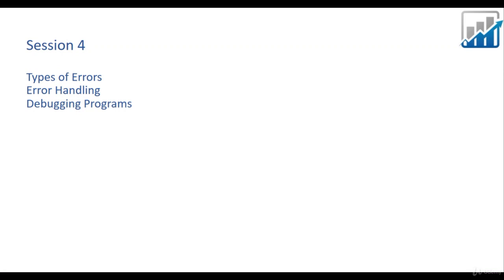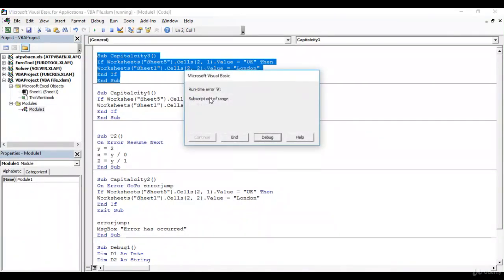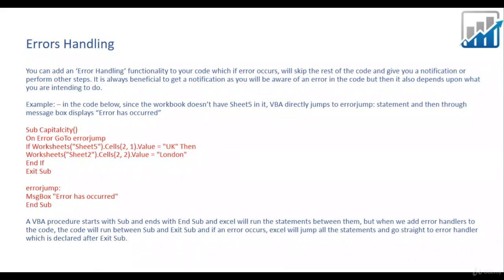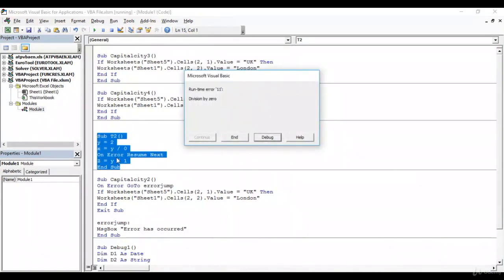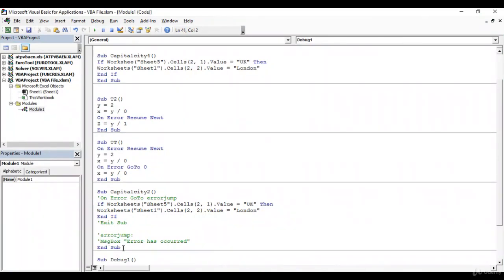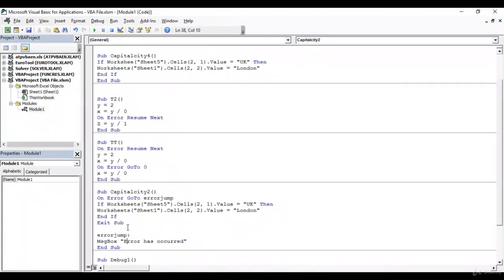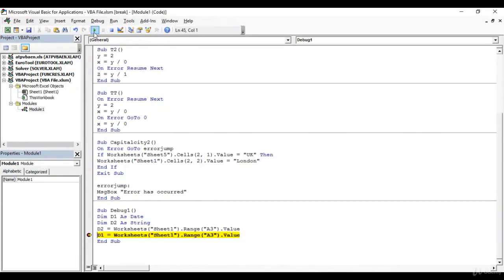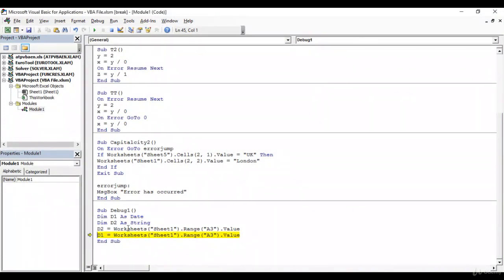VBA Error Handling